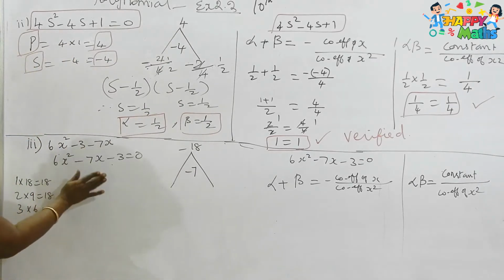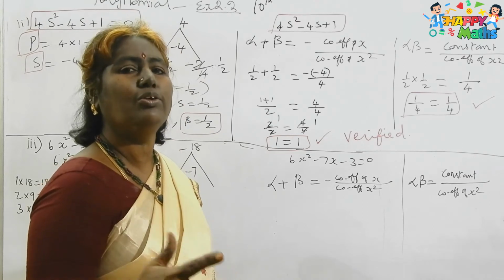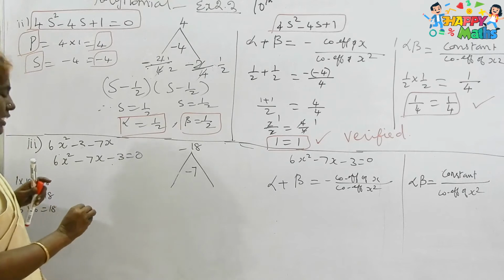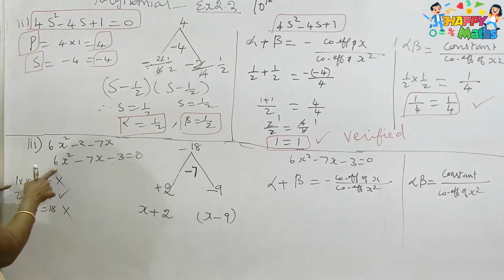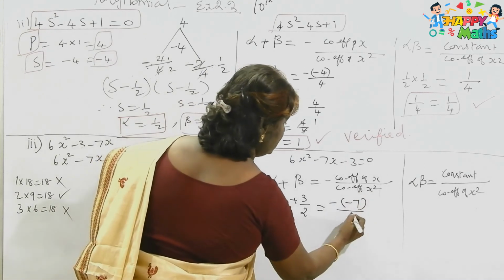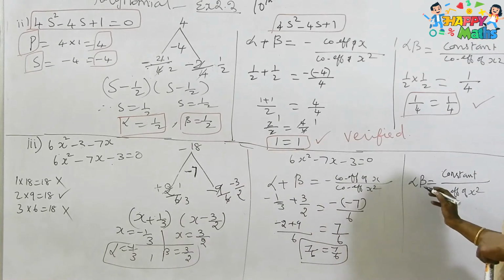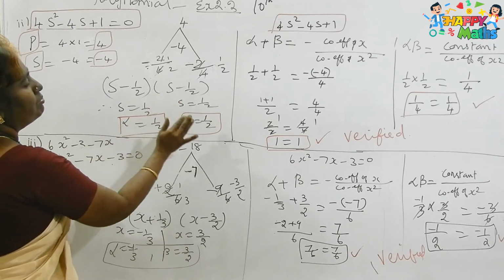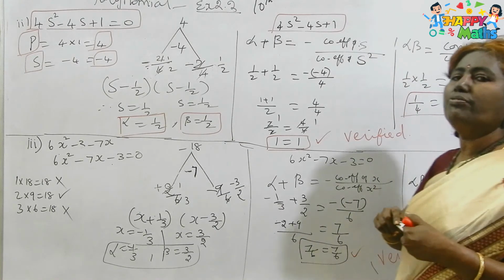NCERT CBSE 10 th EX 2.2 Q1 ii) EXPLAINED IN (ENGLISH)FINDING ZEROES OF A POLYNOMIAL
FINDING THE  ZEROES OF A POLYNOMIAL  DESCRIBED IN ENGLISH